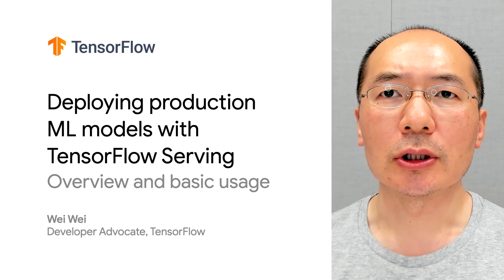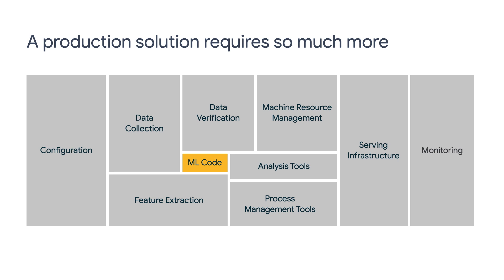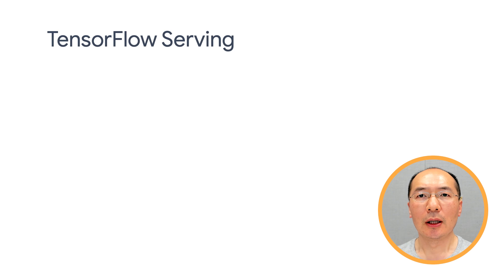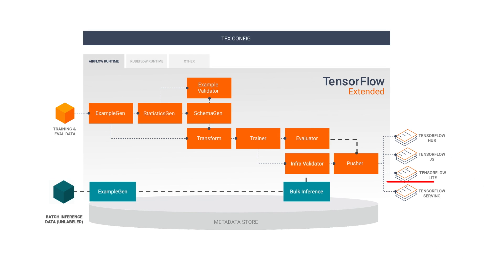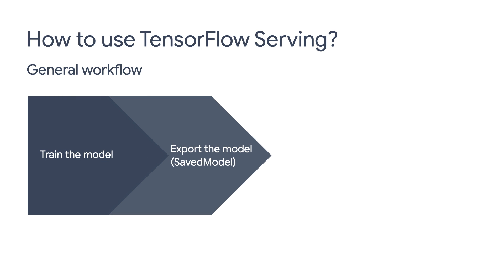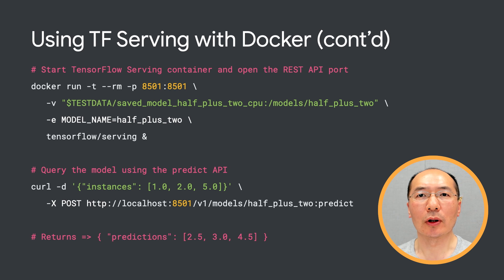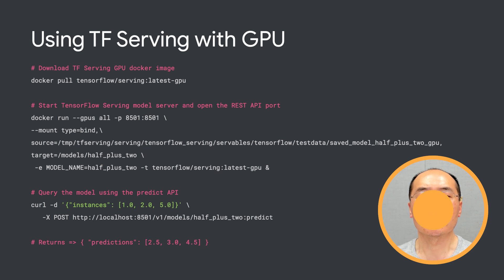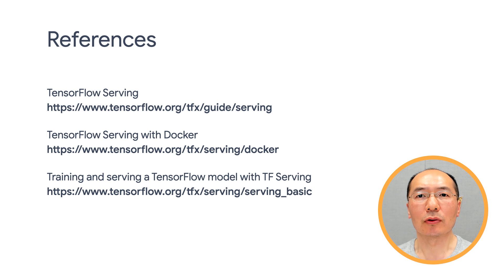Deploying production ML models with TensorFlow Serving overview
Wei Wei, Developer Advocate at Google, overviews deploying ML models into production with TensorFlow Serving, a framework that makes it easy to serve the production ML models with low latency and high throughput. Learn how to start a TF Serving model server and send POST requests using the command line tool. Wei covers what it is, its architecture, general workflow, and how to use it.

Wei Wei will cover how to customize TF Serving, tune performance, perform A/B testing and monitoring, and more.